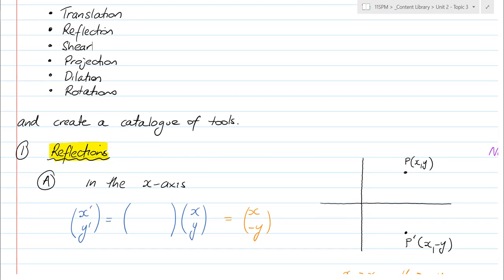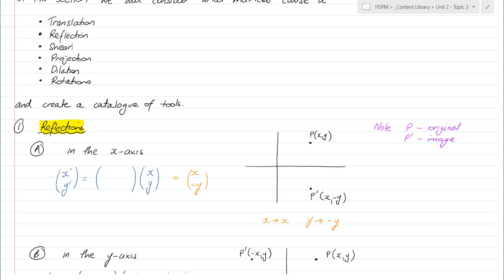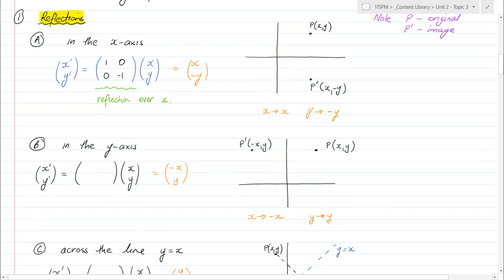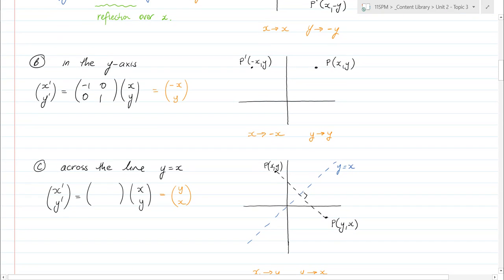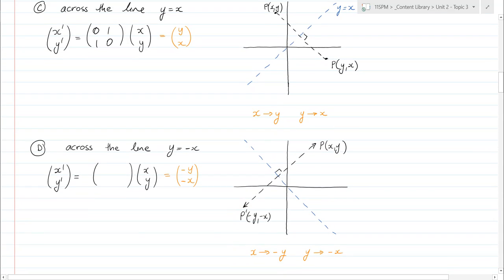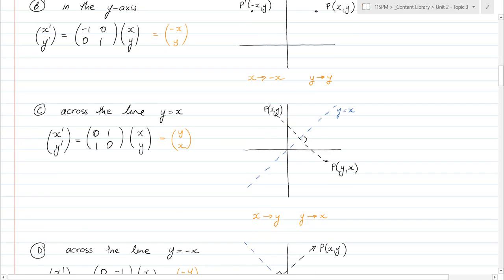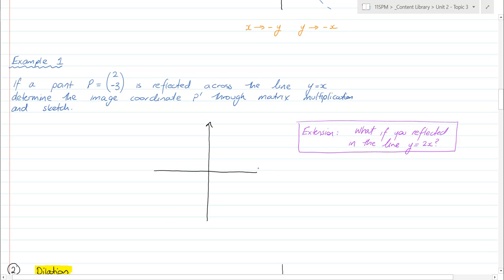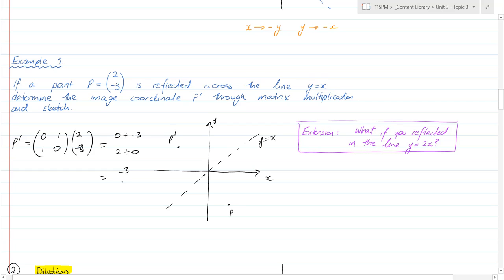Translations - Reflections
Transformations - Reflections
Video of lesson 11SMA 19th June 2019.